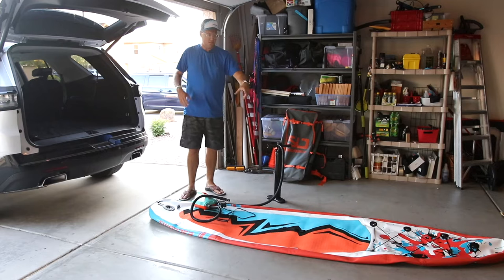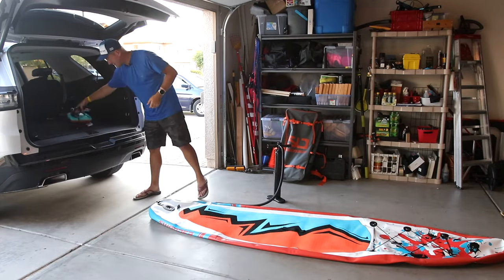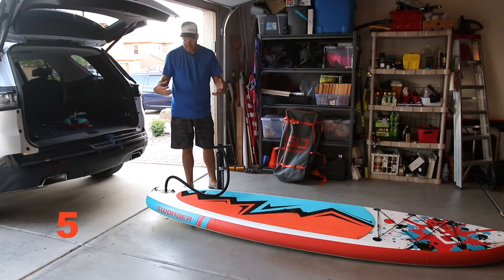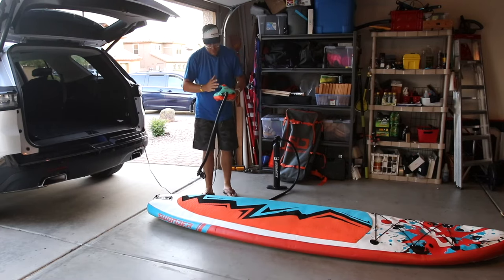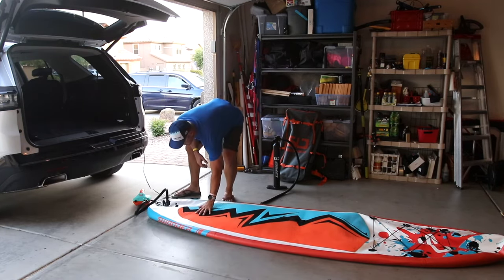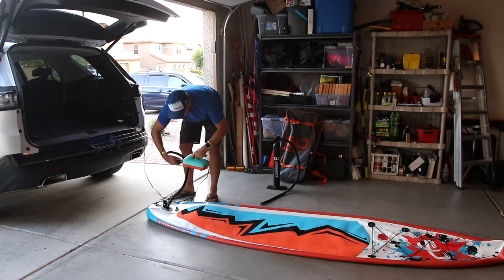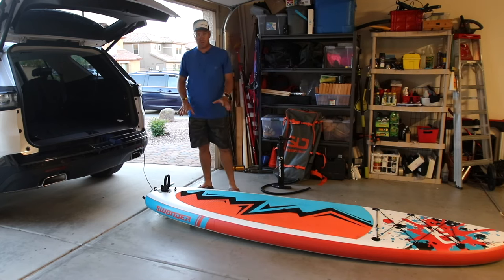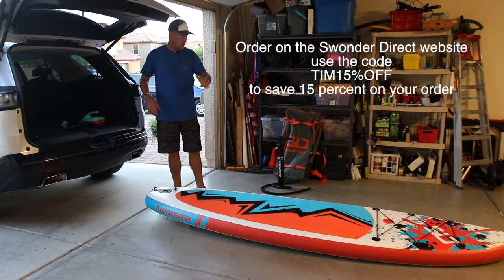Inflate test SWONDER Direct iSUP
I put to the test the single action floor pump versus the 12 volt electric pump, both from Swonder Direct and both will inflate their paddle boards.